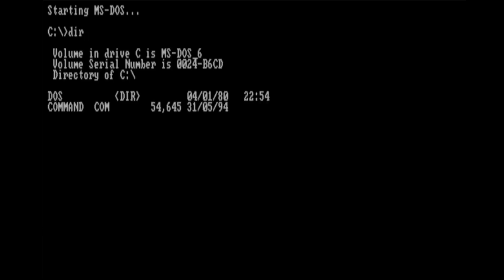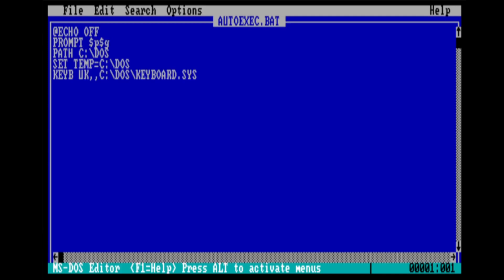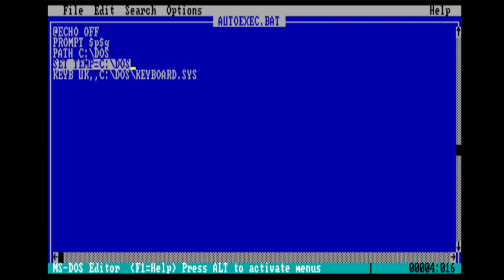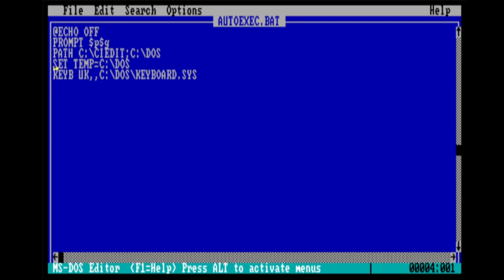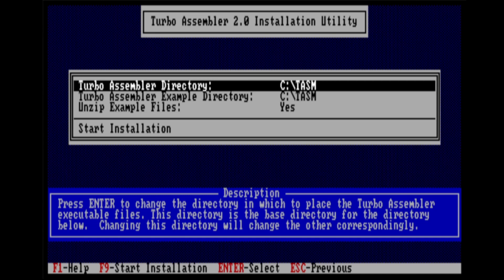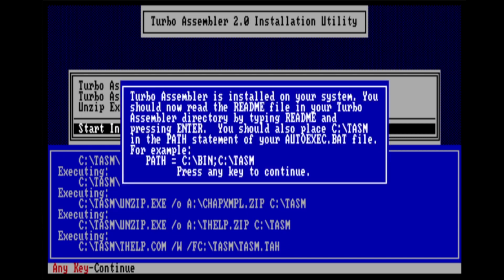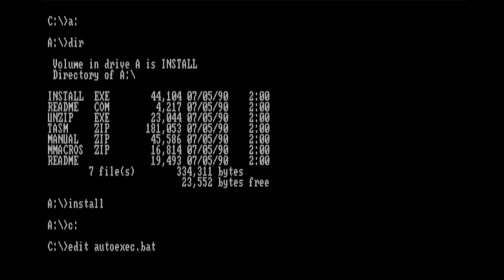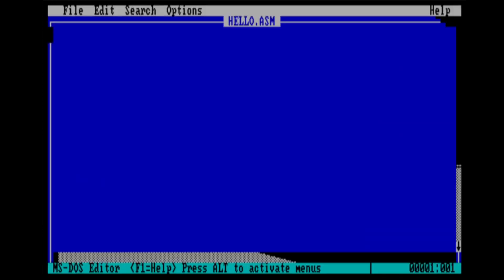8086/8088 Assembly Language: Setting up an assembler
Note: PCem and 86box are more difficult for beginners than DOSBox because they are designed to emulate actual machines very closely and do not come with the necessary ROMs that are needed. One has to provide/locate those oneself.